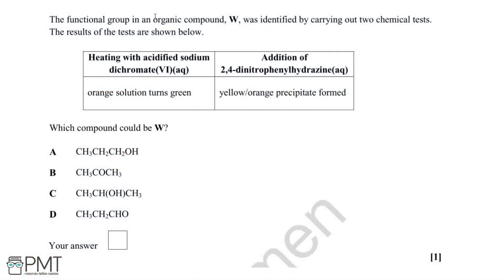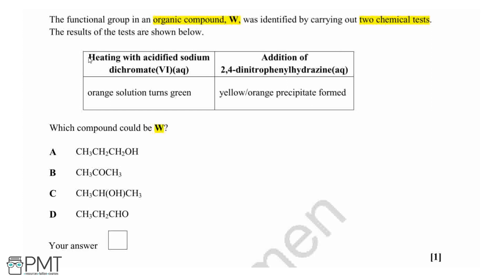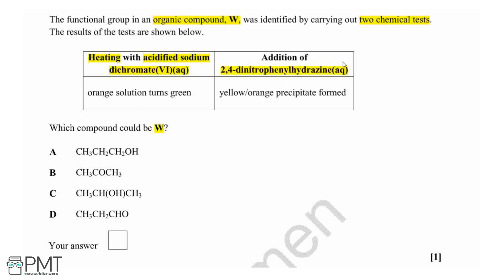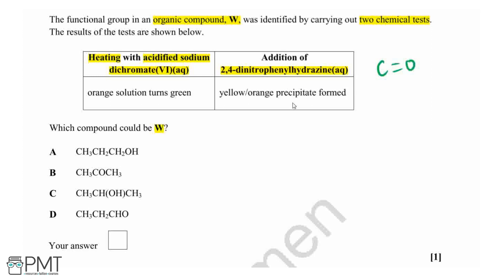Carbonyl Compounds - Q1 | Chemistry A-Level | PMT Education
This is the video solution for our Chemistry A-Level Carbonyl Compounds Questions by Topic. You can watch all the videos for this question set in this playlist